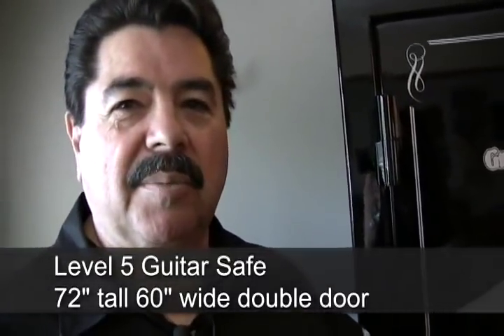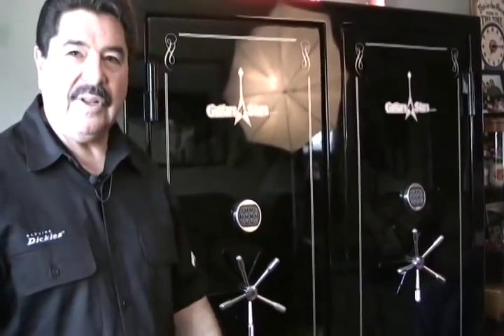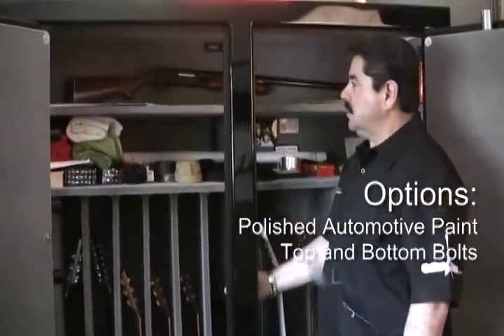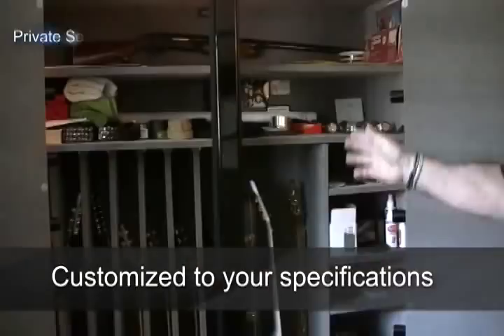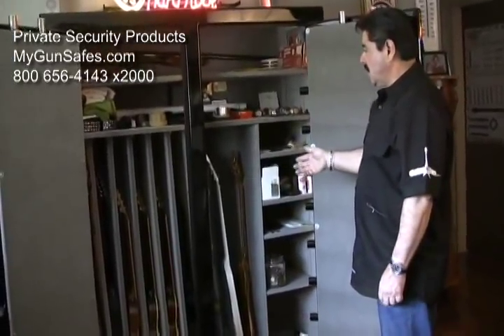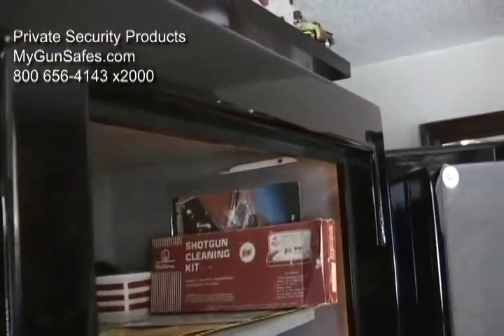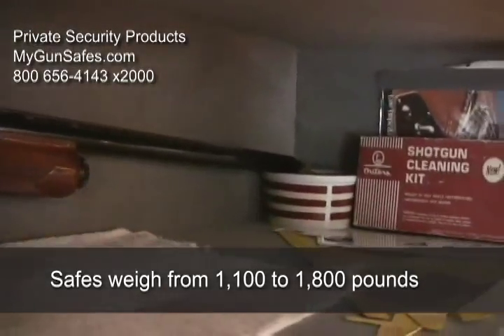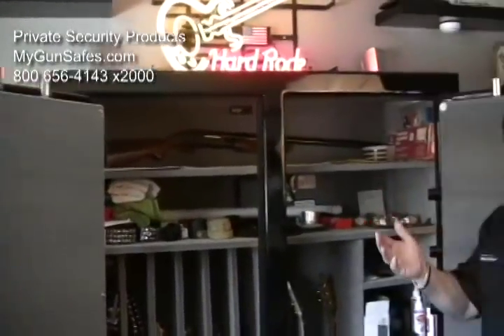Custom Safes, Gun Safes. Vaults, Vault Doors Manufacturing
Chris Guerra of Private Security Products.  Custom Manufacturing of Gun Safes, Rifle Safes, Vault Doors, Vault Rooms and Guitar Safes.  They ship them to you.